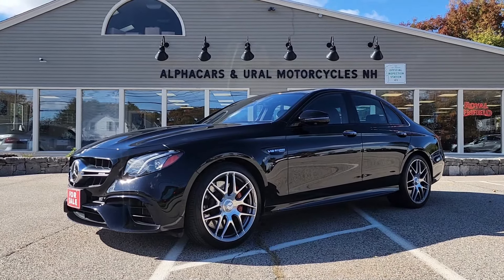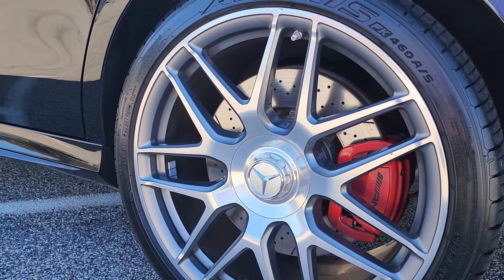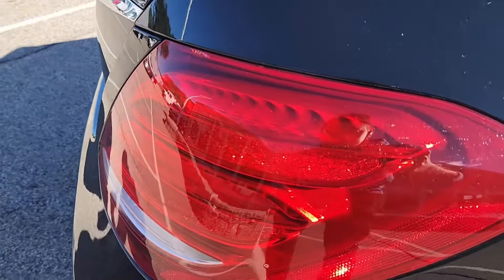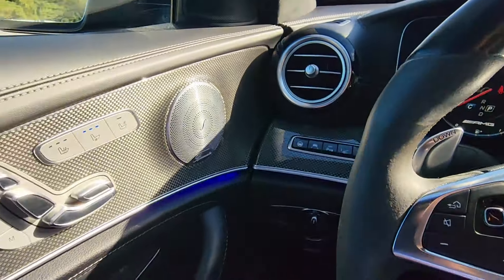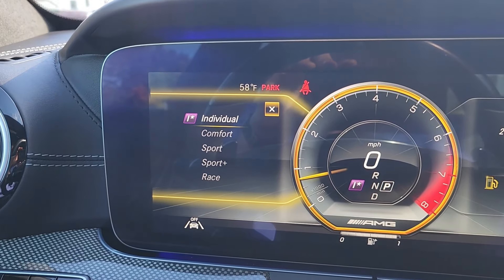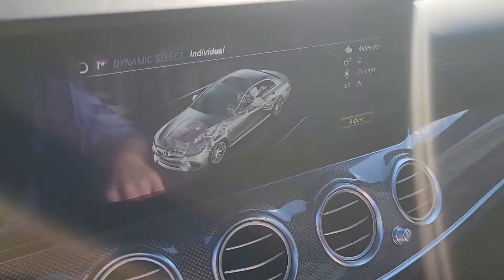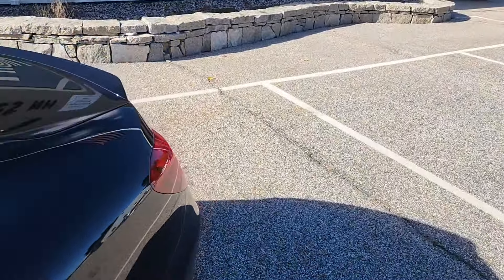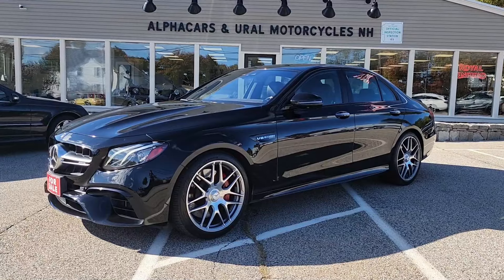Check Out Mercedes' AMG 603HP Sleeper Sedan - The 2018 E63 S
Experience the pinnacle of performance luxury with this 2018 Mercedes-Benz E63 S. Boasting a potent twin-turbocharged V8 engine delivering over 600 horsepower, this sedan effortlessly blends raw power with refined elegance.

Indulge in a meticulously crafted interior featuring premium materials, cutting-edge technology, and spacious seating for the entire family. With a plethora of advanced features, including a Burmester sound system, heated and ventilated seats, and a panoramic sunroof, every drive becomes an unforgettable experience.

This exceptional E63 S is further enhanced by a range of desirable options, including a Night Package, a premium interior package, and a driver assistance package. Use the link below to view our detailed listing, where you will find current pricing and availability!

*ALPHACARS & MOTORCYCLES*
2018 Mercedes-Benz AMG E63 S 4Matic

*VIDEO CHAPTERS*
  0:00 Exterior Styling, Color, & Condition
  4:55 Interior First Row Design, Features, & Condition
12:20 Engine Compartment
14:00 Interior Second Row
14:48 Cargo Area
15:30 For Sale at alphacars.com! Final Comments

*OUR LOCATIONS*
AlphaCars & Motorcycles (Boxborough)
649 Massachusetts Ave, Boxborough, MA 01719

178 Great Road, Acton, MA 01720

116 Main Street, Spencer, MA 01562